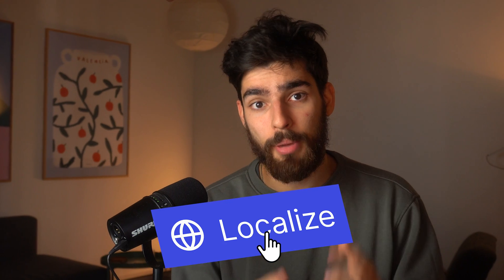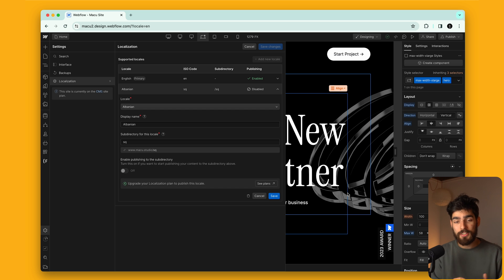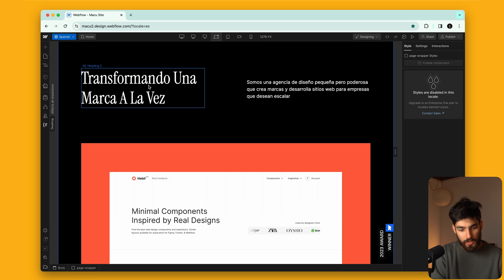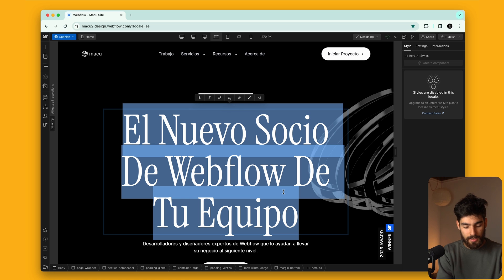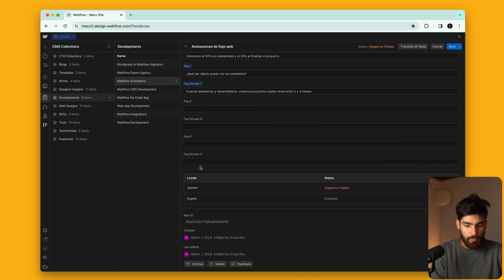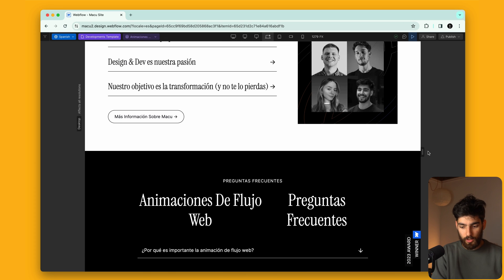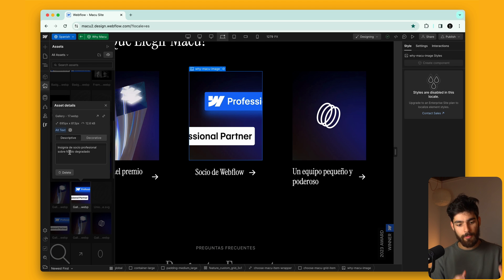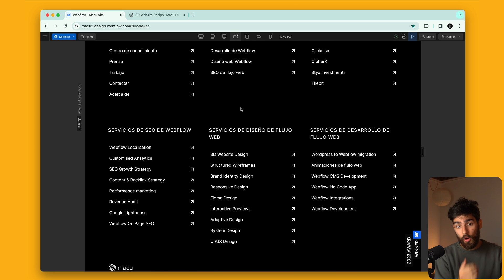How I Make Money With Webflow Localization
What is webflow localization? And why would I even need it? In short webflow localization helps you convert your site into multiple languages with just the click of a button. We can do this using ai to convert the text, so as you can imagine there will be a few things to fix here and there but overall its a great tool to help you reach new audiences.